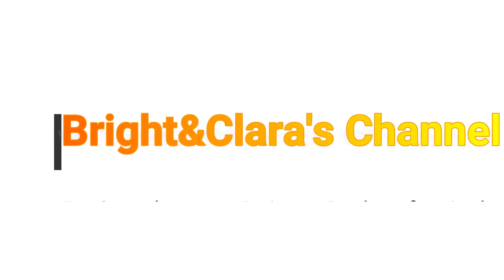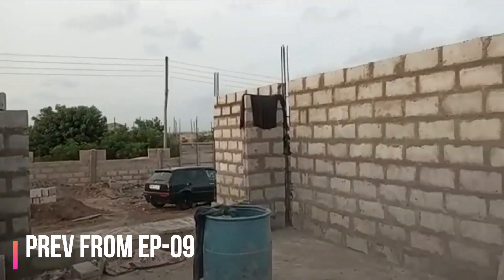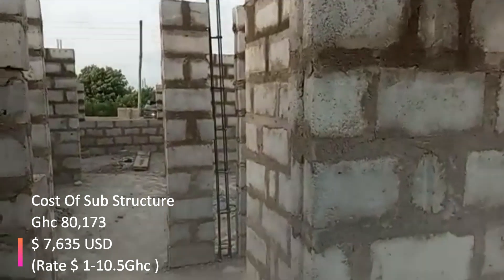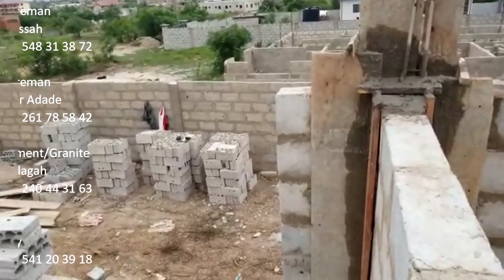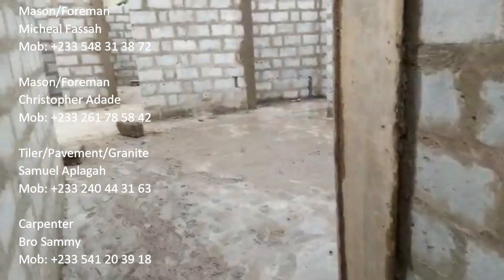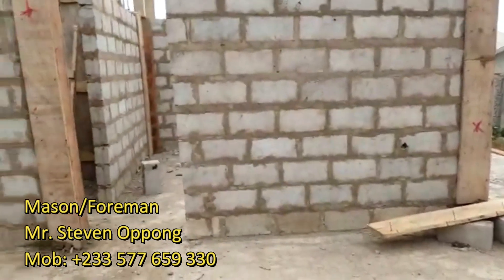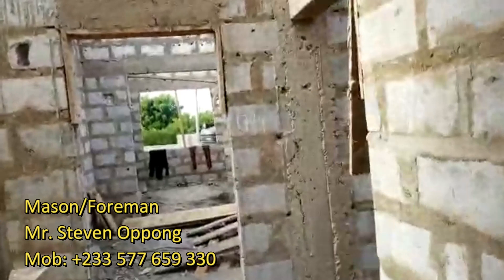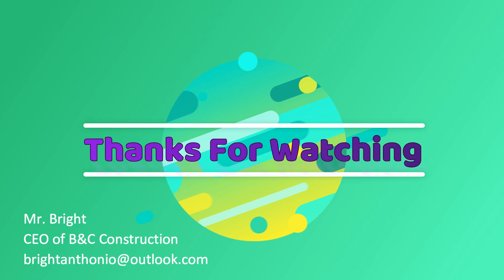Building in Ghana | Ep-10 | Madam Kate Project | 3BHK | Lintel Block Work